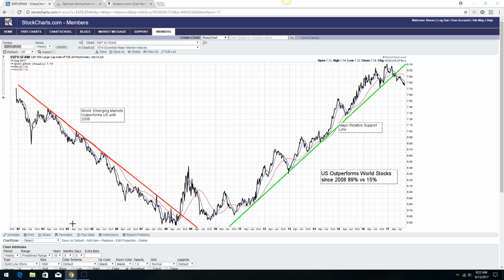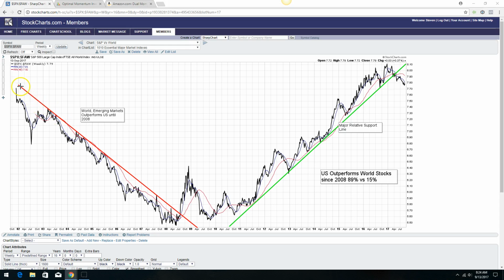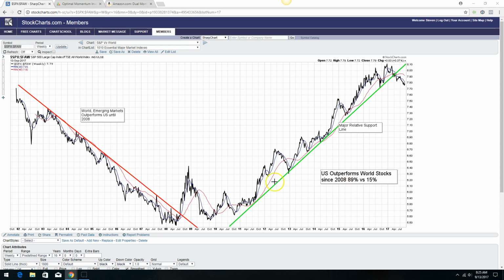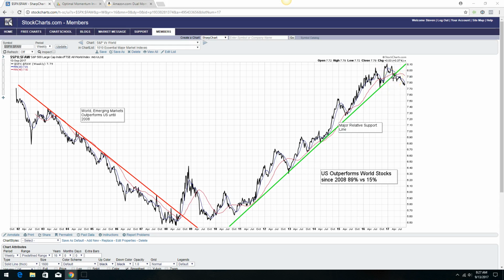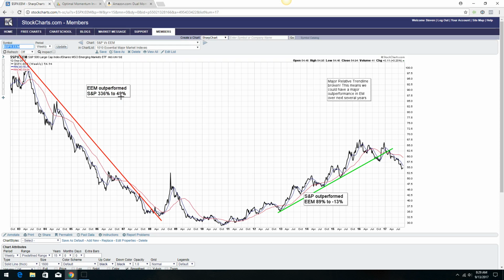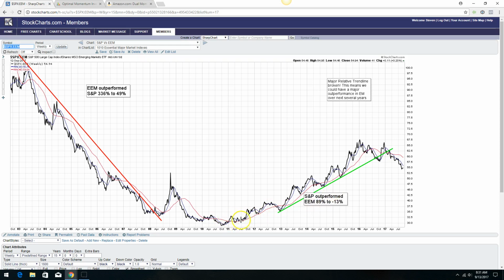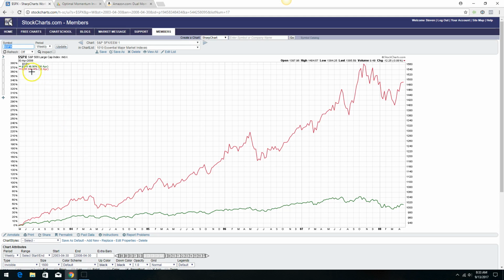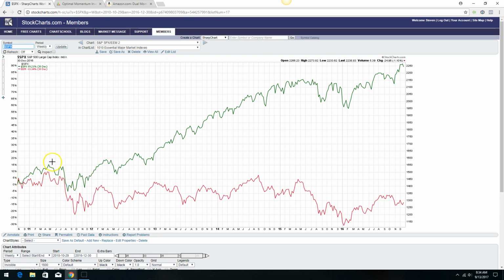International Stock Investing - When you should enter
In this week's VLOG I want to discuss a SIMPLE and Powerful ETF rotational strategy I use for some of my long term money. If you have an IRA or 401k..I assume most of you have some long term ETFs or mutual funds.

Well. you really need to watch this video to make sure you don't get stuck in the wrong ETF for the next 8 years.

From 2000 to 2008 Emerging Markets outperformed S&P 336% vs 49%. That's nuts!  Meaning your emerging market ETF would have beat your S&P 500 ETF by 5 fold.

But trends don't last forever. from 2010 to 2017 S&P beat emerging markets 89% to -13%. Boy is that a shift. You don't wan't to be holding the laggard for that long of a period hoping it will relive its glory days.

1. How to easily identify if you should overweight International stocks, emerging markets or S&P 500
2. why I think international stocks could beat the S&P over next 5-8 years
3. exactly how I would play each one (enter/exit)
4. why you need to invest in the Leaders (not Laggards)
5. the fundamental and technical reasons on why it is time to over weight international stocks

PLEASE DON'T GO OUT AND BLINDLY BUY ANYTHING I DISCUSS HERE.

PS. To learn a Simple and Powerful strategy to time the bottom in stocks go